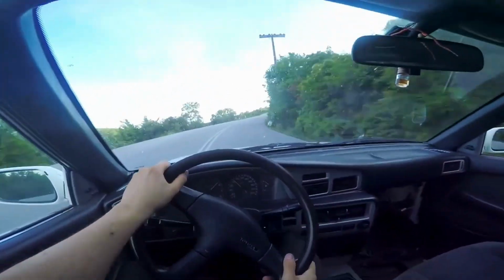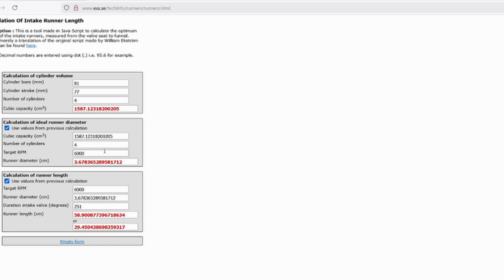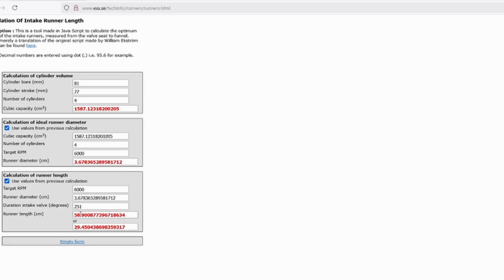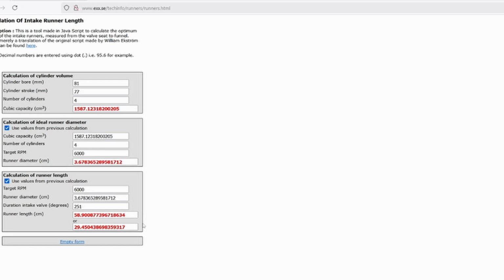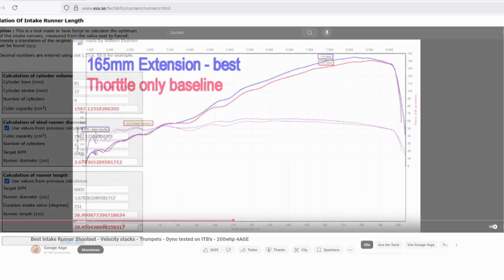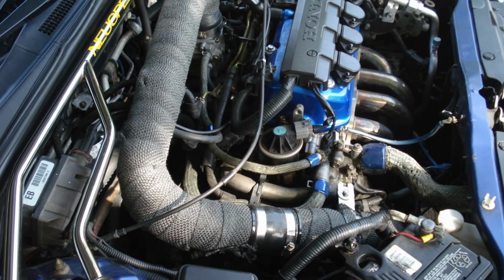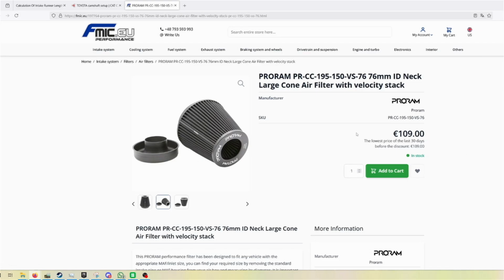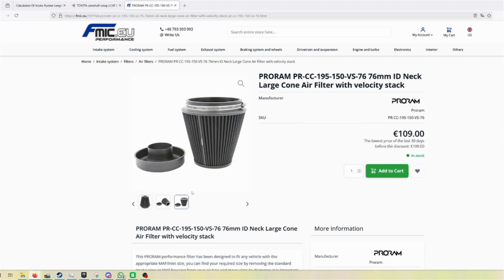How to build the PERFECT intake | Up to 10% more HP with only a Cold air Intake | Guide & Explained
In this video im showing you, how to build the optimal Intake setup for making the most power possibl. From optimizing the runner length to heat management and using the right hardware, this video shows you EVERYTHING.

00:00 Intro
03:15 Intake runner lentgth calculation
08:50 Piping & layout
11:03 Filter choice and velocity stacks

Camera Gear:
Rode Videomic